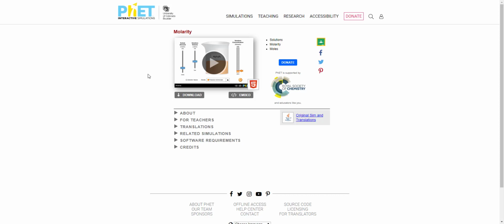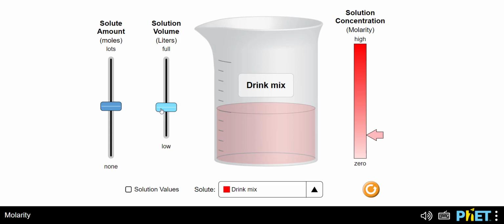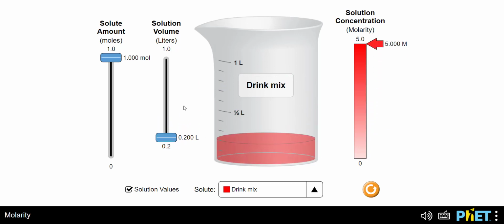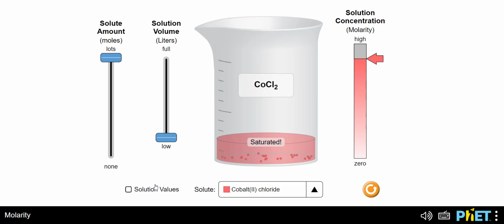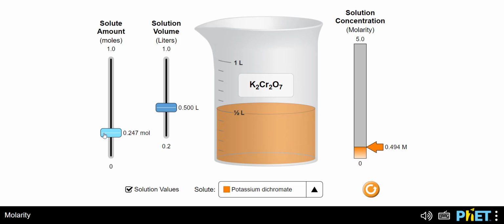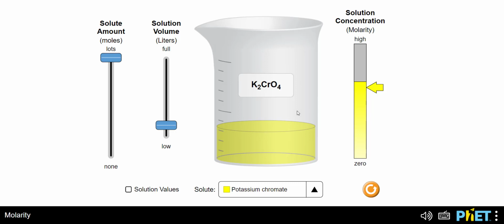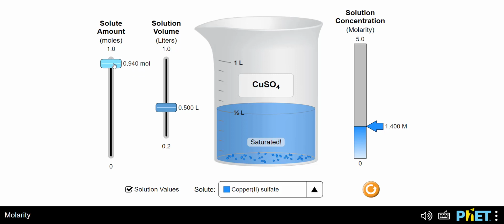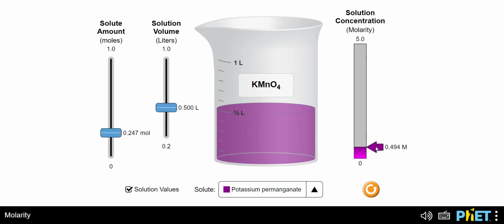Concentration Virtual Lab